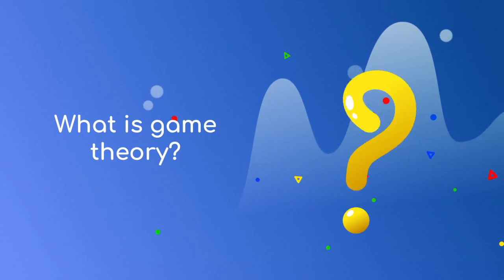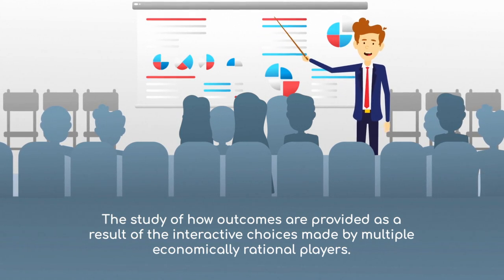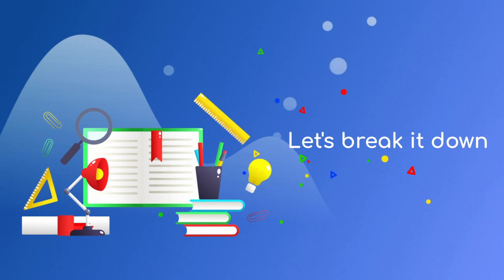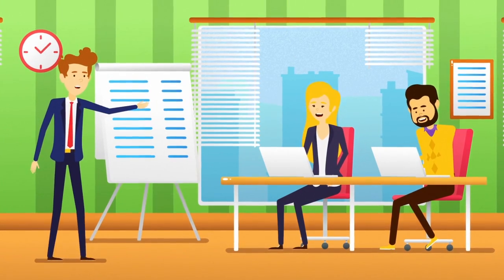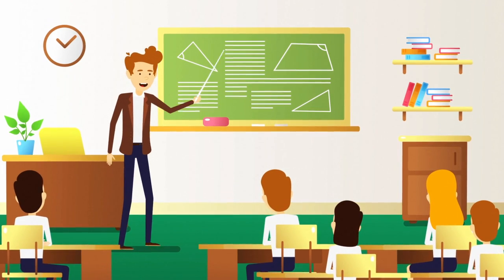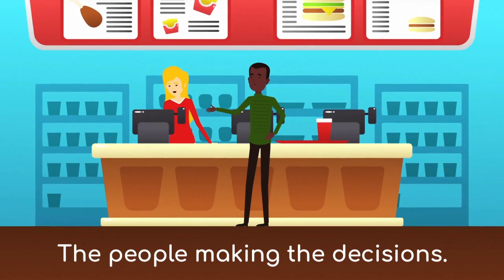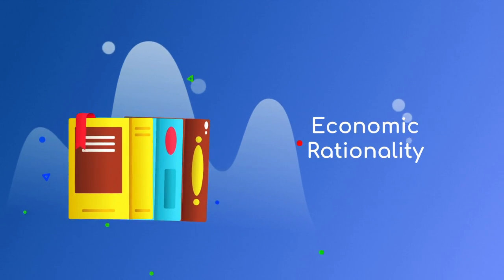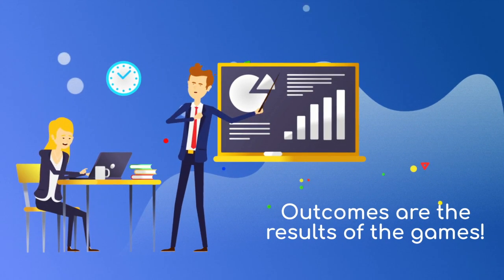Game Theory: A Quick Introduction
Here it is! A quick introduction to game theory. As you progress through the video, you may realize that game theory is a complex and hard to understand topic. It's okay if you don't understand.

Complex, but very long and  in-depth "article" [Written by Don Ross] -
(College level reading! Would only recommend to those really interested in the subject!)

Another video to watch on game theory (Channel: TheSciShow) -

Those are just some quick suggestions I have if you want to look into game theory! I hope you enjoyed the video and have a good day!